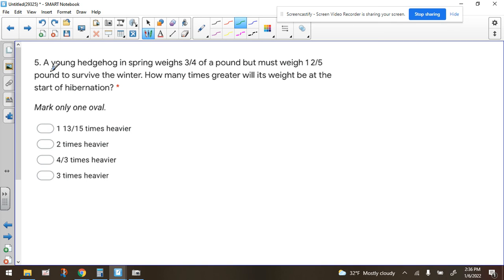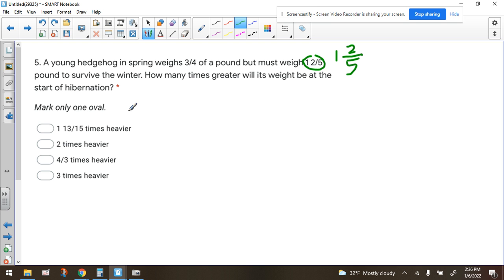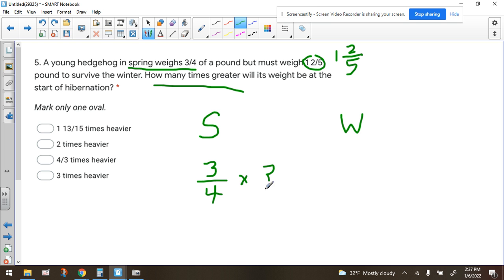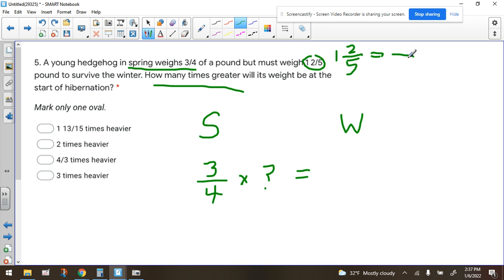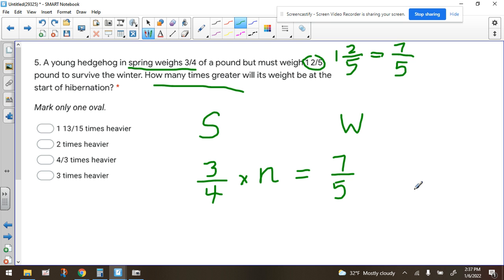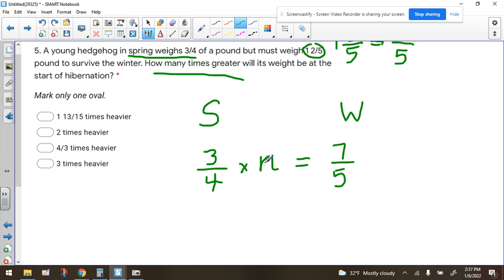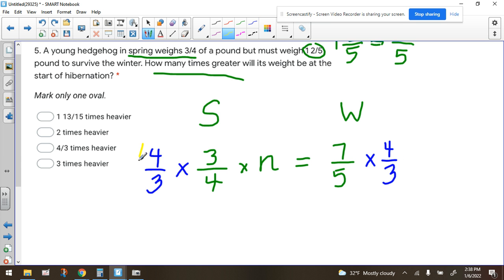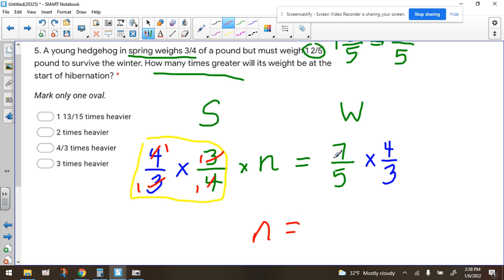Solving Fraction Multiplication Equations #5